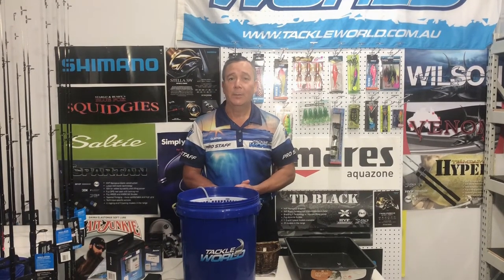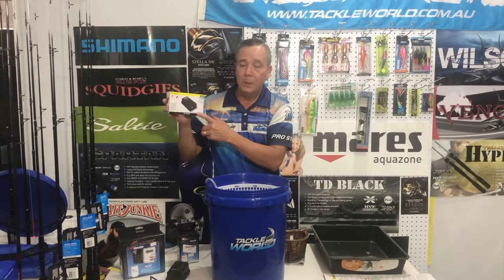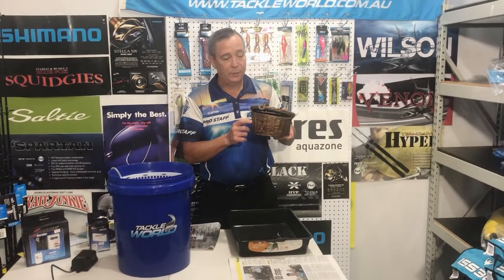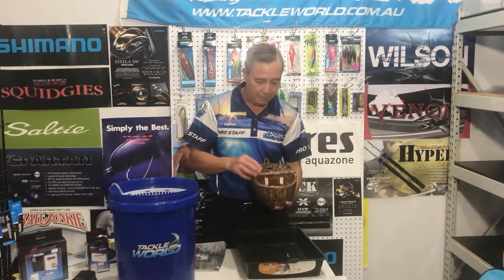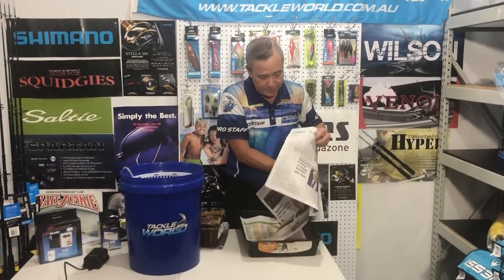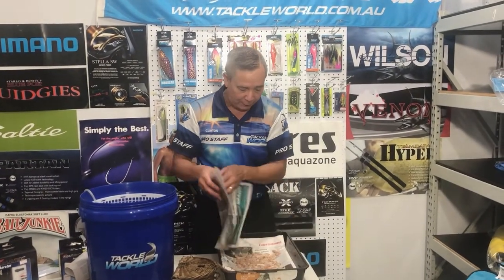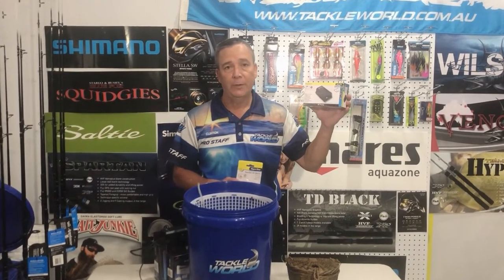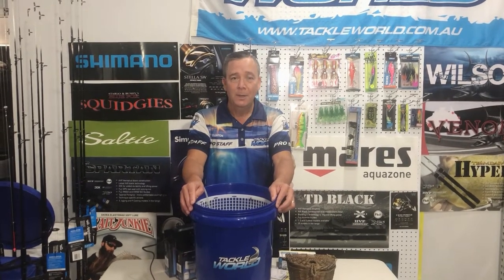How to protect and keep your yabbies alive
Clint give us some tips on how to protect and keep your yabbies alive for a few days.